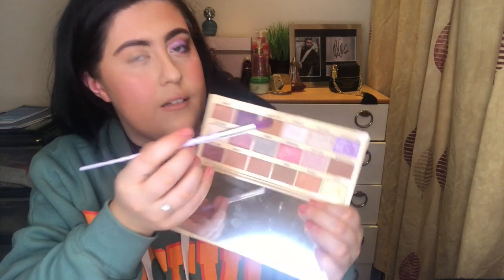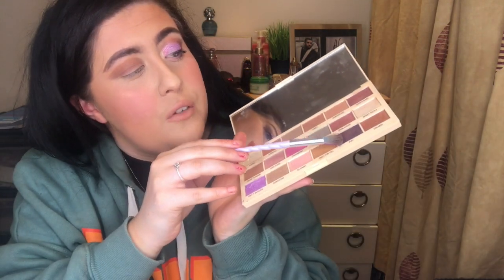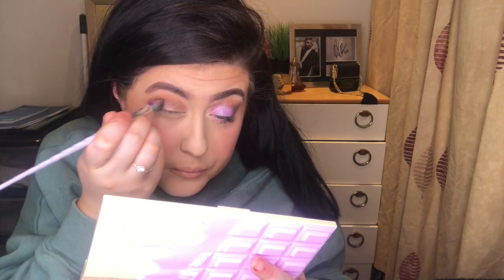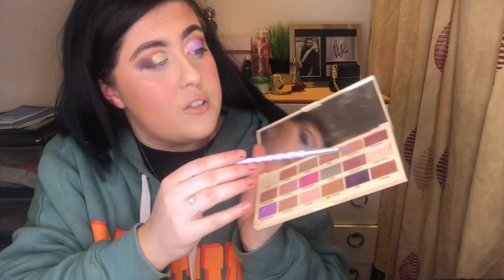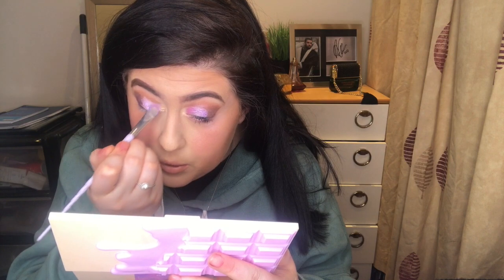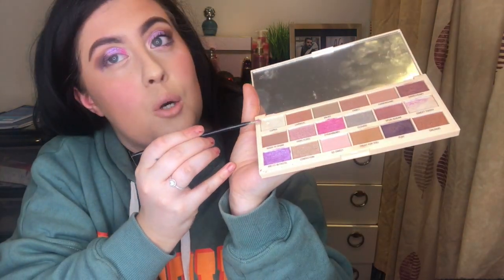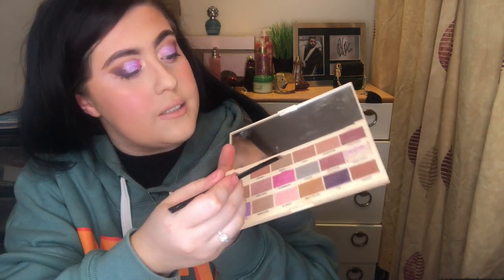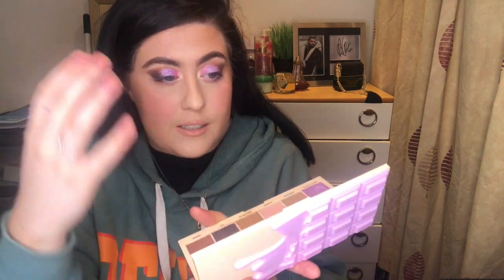TESTING NEW I HEART REVOLUTION COTTON CANDY CHOCOLATE PALETTE/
TESTIN NEW I HEART REVOLUTION COTTON CANDY CHOCOLATE PALETTE/ makeuprevolution iheartrevolution

Guys apologies for my audio, my camera is currently being fixed so I had to film on my iPhone!! I hope you can understand 💜💜